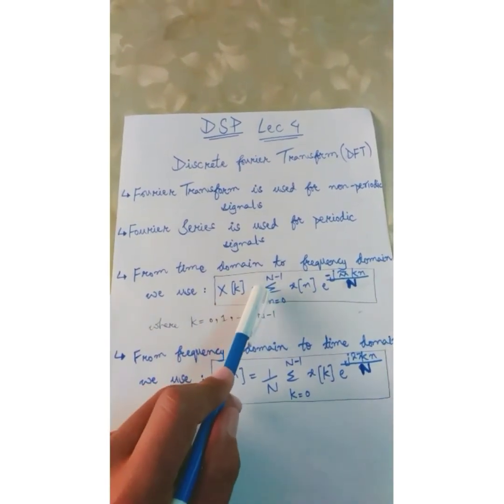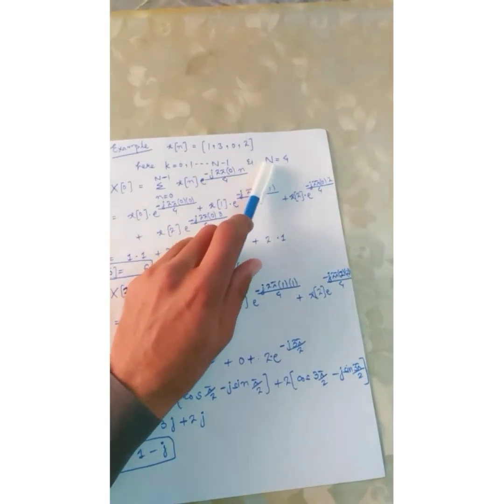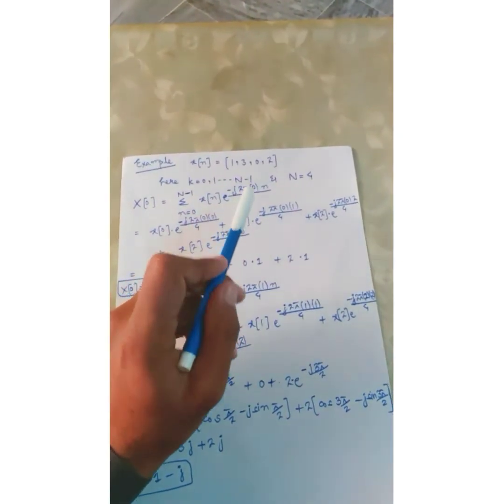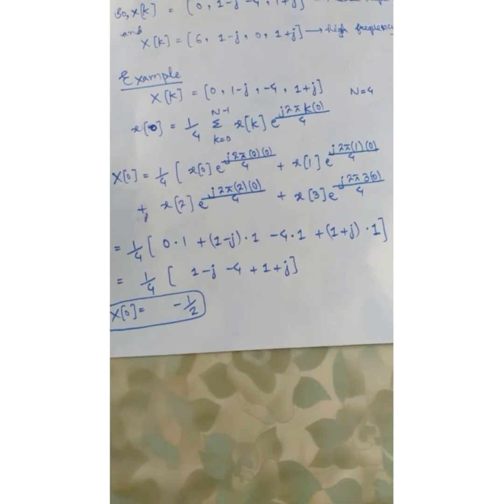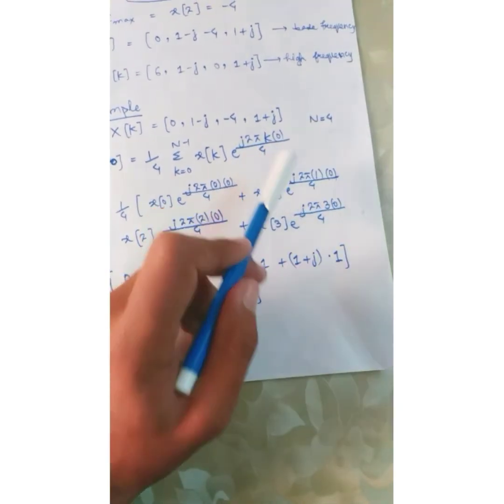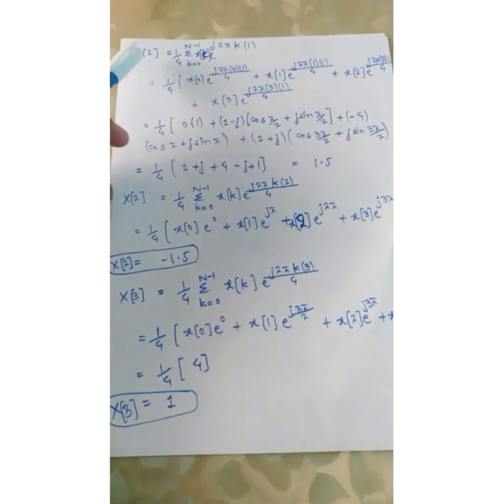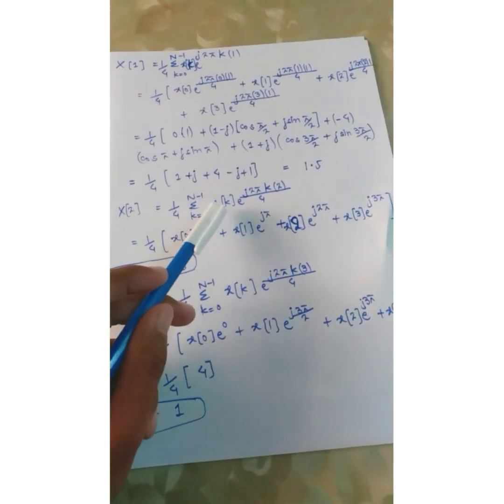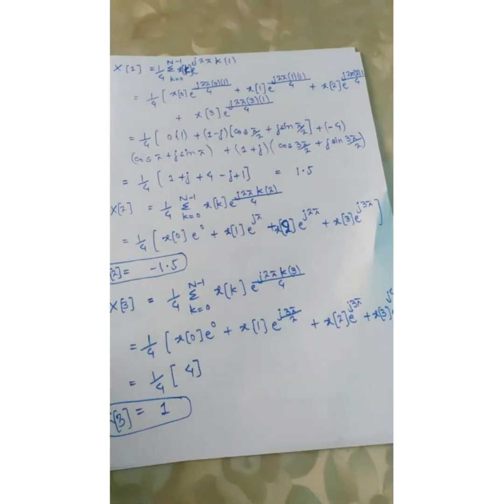DSP Lecture # 04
Dicrete Fourier Transform